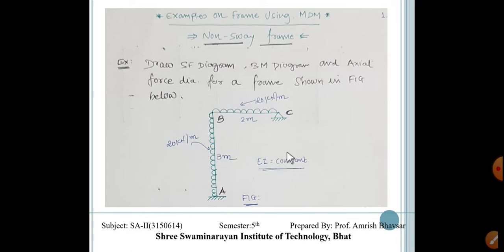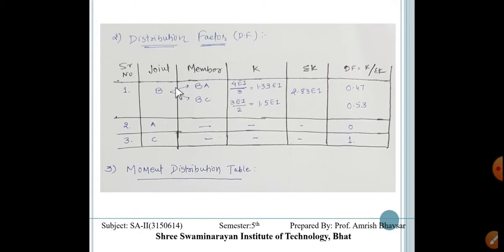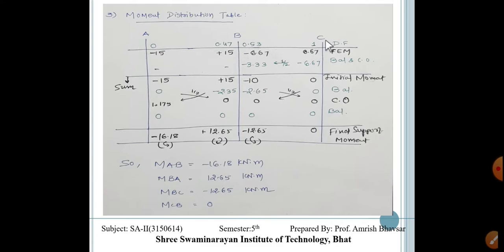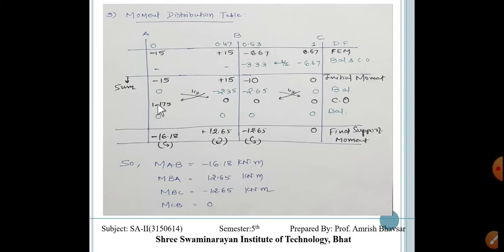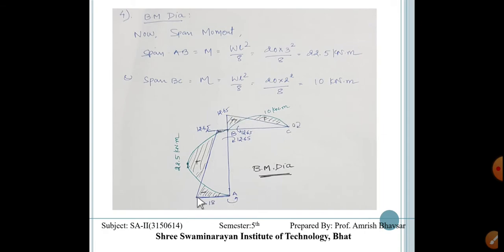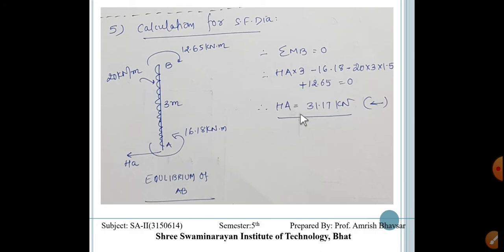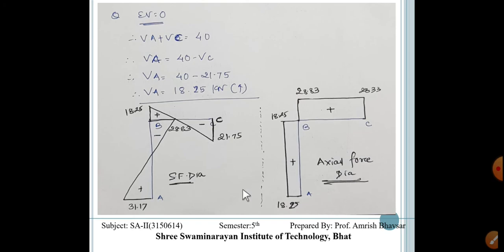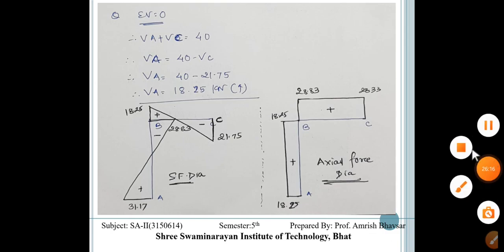SA2 UNIT1 L11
ANALYSIS OF FRAME USING MDM